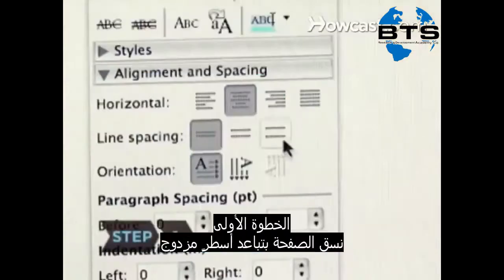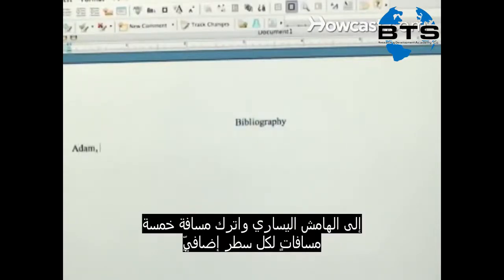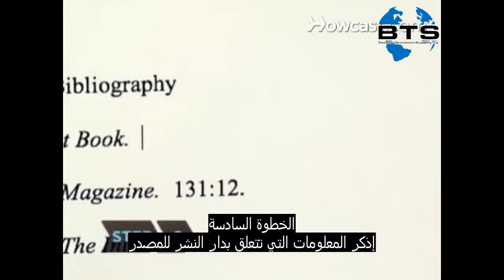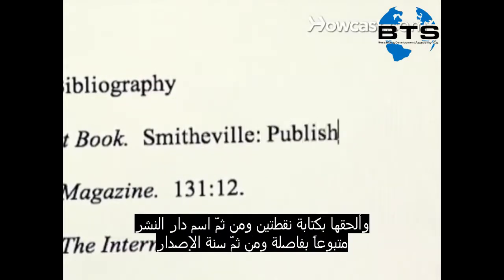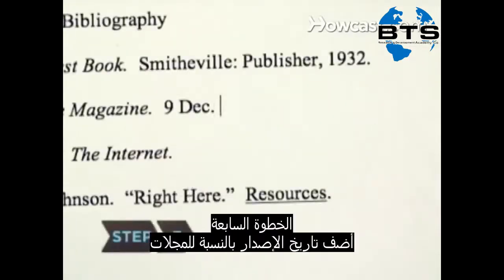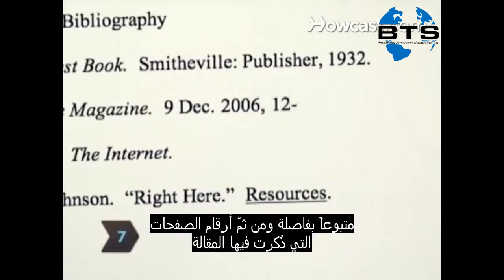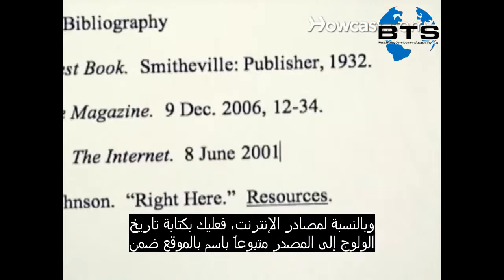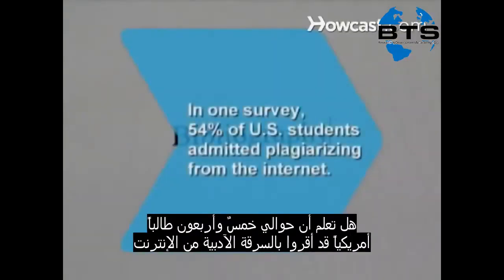كيفية كتابة قائمة المراجع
إن لقائمة المصادر والمراجع أهمية وغرض مفيد، فمن المعروف بأن المراجع بشكل عام هي مفاتيح البحث، وقائمة المصادر والمراجع هو أحد هذه المفاتيح المهمة التي لا يجوز أن يغفل الباحث عن إعدادها. فالكثير من القراء يودون أن يطلعوا على المصادر والمراجع التي رجع إليها الباحث واقتبس منها، فلنتعرف في هذا الفيديو عن كيفية إعداد قائمة المراجع في البحثث العلمي.

للمزيد من المساعده يمكنك التواصل من خلال

شاهد ايضاً

نتمنى لكم المزيد من الفائدة والنجاح ..